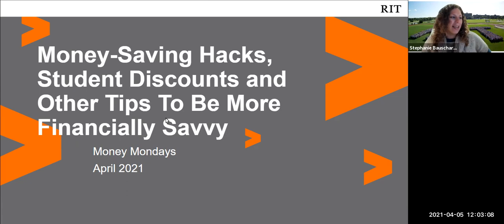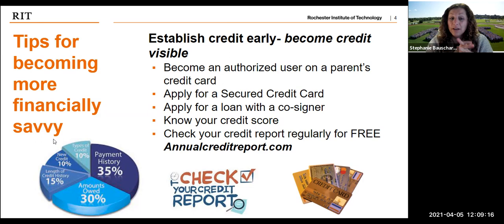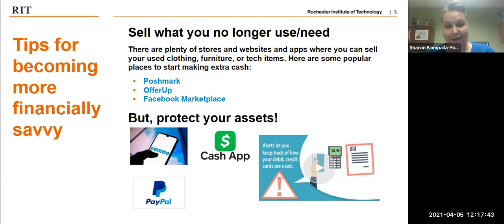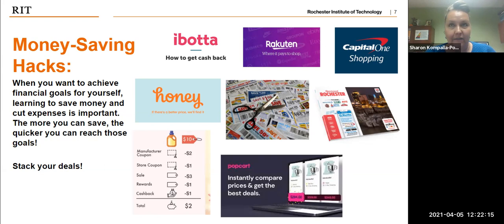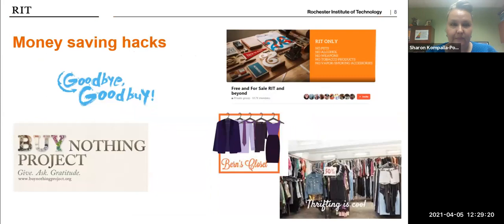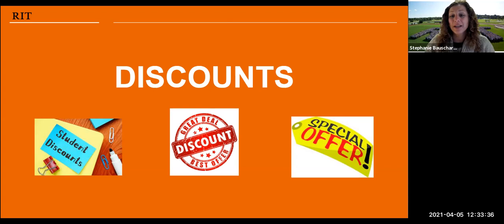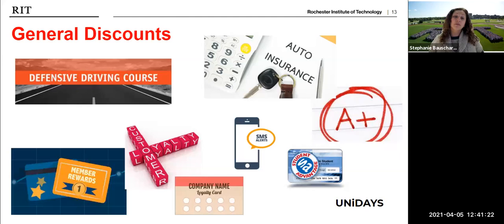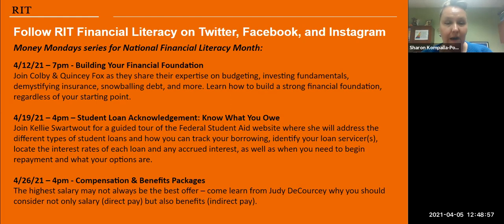Money Mondays: Money-Saving Hacks, Student Discounts, and Other Tips to be More Financially Savvy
Join members of the RIT Financial Literacy team as they share valuable information, tips, and strategies to boost your financial literacy IQ, help you save money, reduce expenses, and access student discounts.
Presented by: RIT Financial Literacy Team